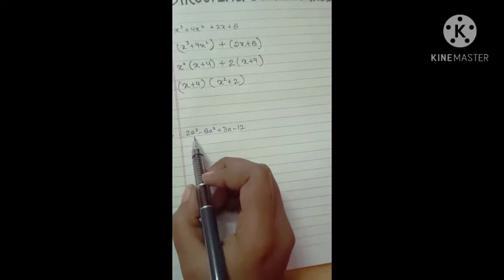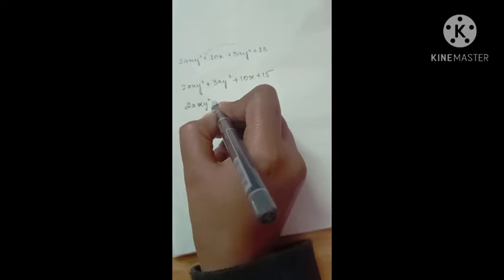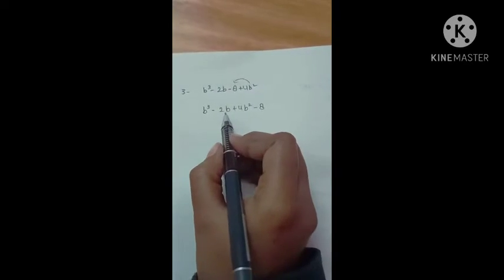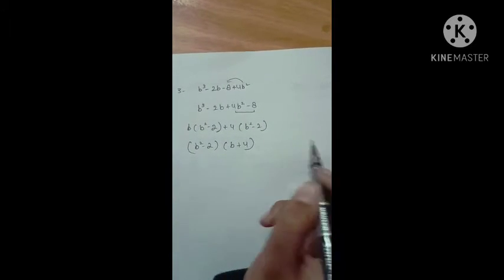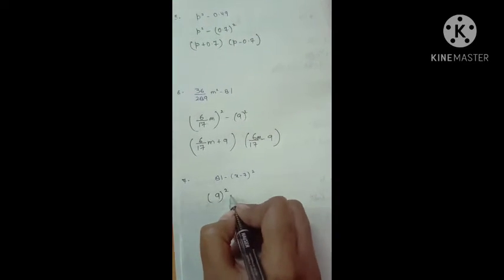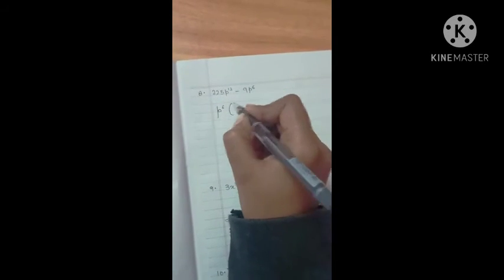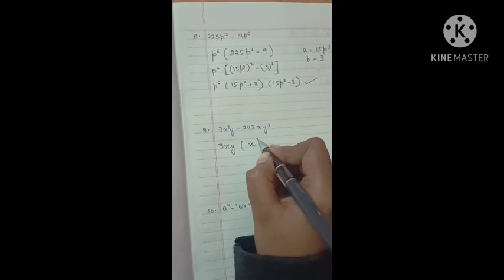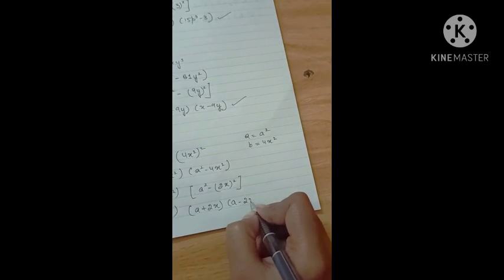Factorisation of Algebraic Expressions ||class 7|| Mathematics || lecture 2